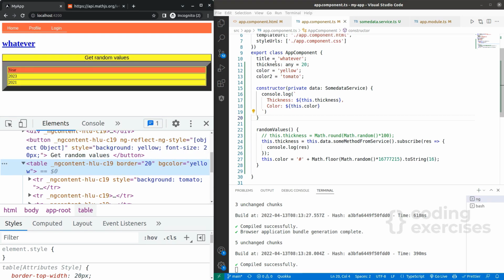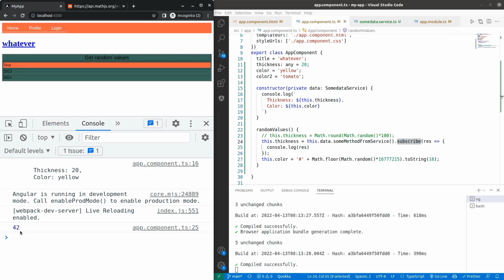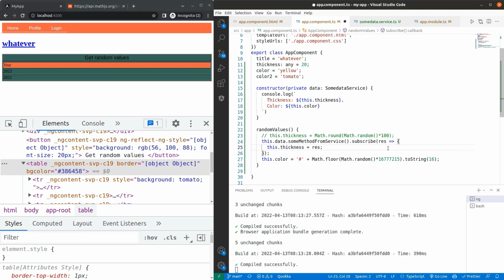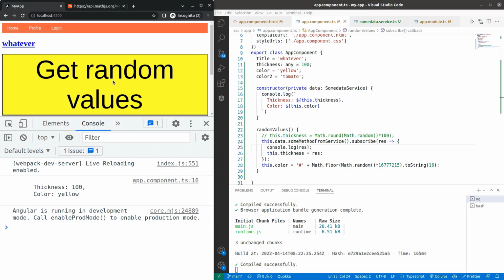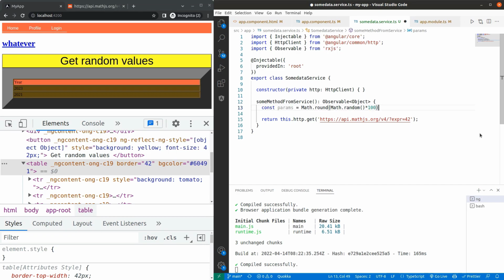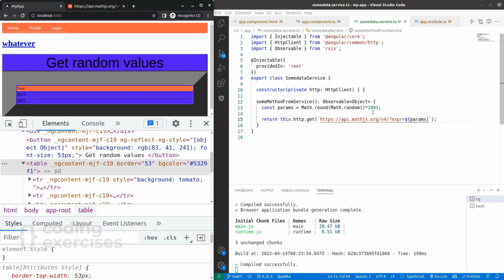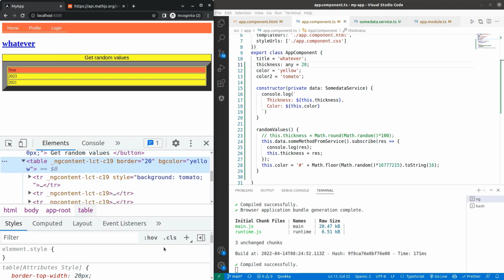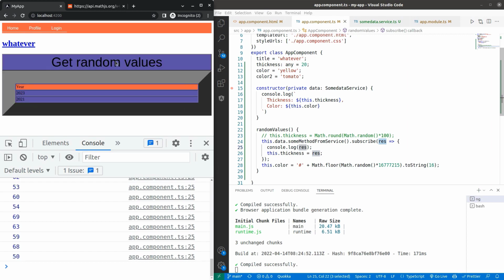Angular from Scratch 2022, part 10: Fetching data from an API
How to fetch data from an API in Angular 2022? @jsFromScratch